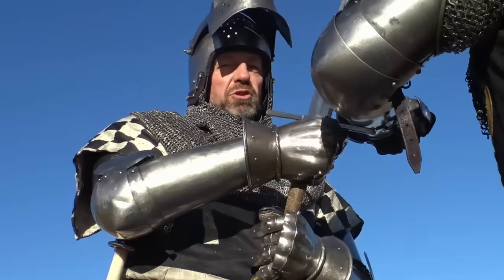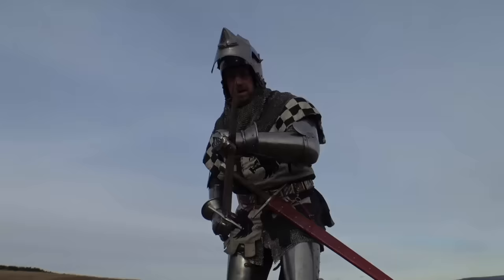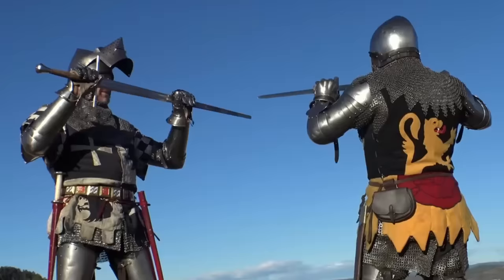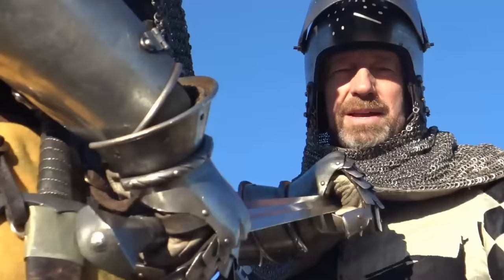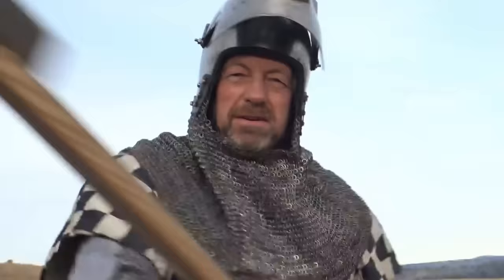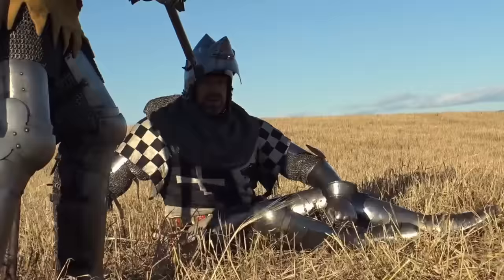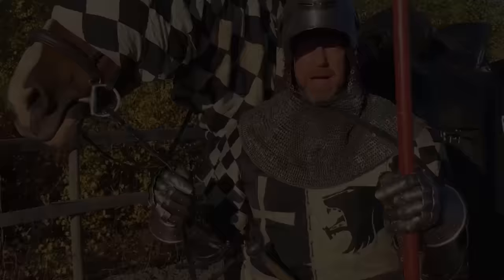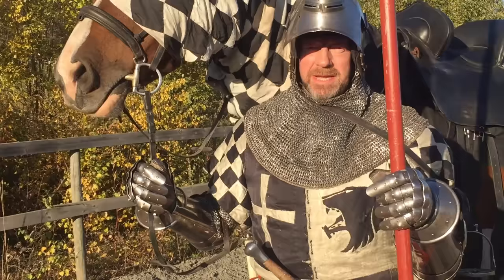How to fight in full 14th centruy harness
This video is made as an attempt to answer some of the many questions about the use of harness (armour) received after the publication of our video "dressing in 14th century armor". This is therefore not a video showing harnischfechten techniques, but a video showing the weakness of a 14th century harness.
To make comments, the visor of my helmet is open through most of the video. This will of course make my face an interesting target for my adversary. With my visor open, Pål will obviously try to stab me in my face!
Beskrivelse